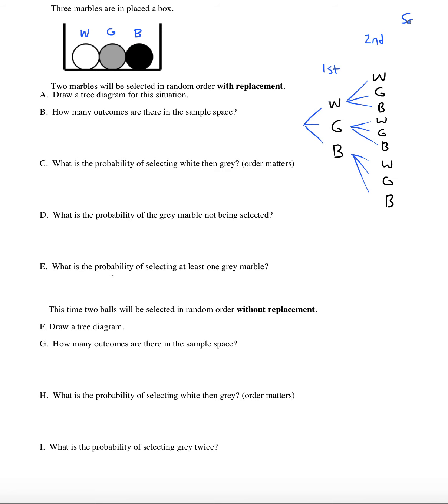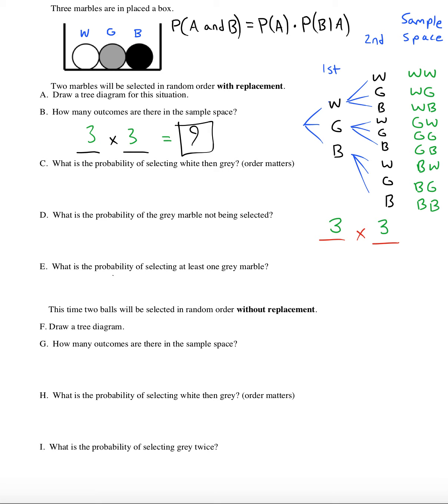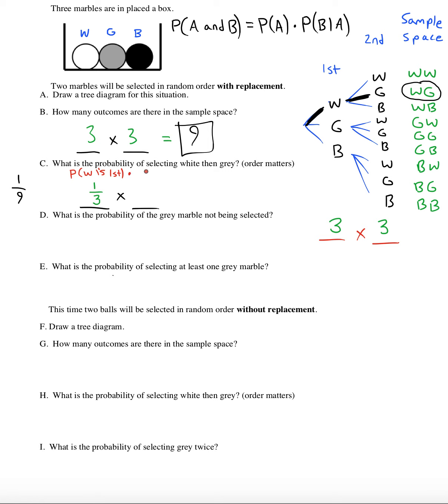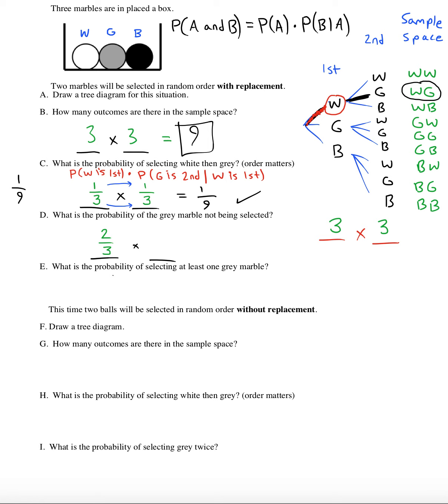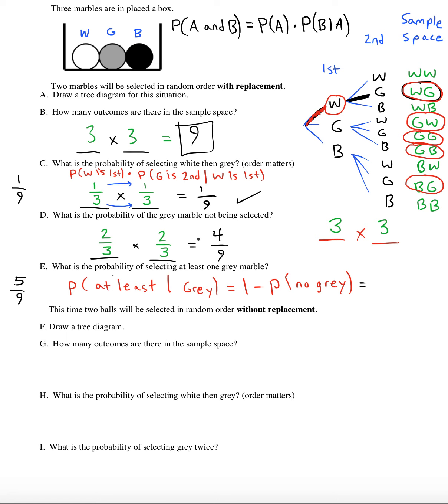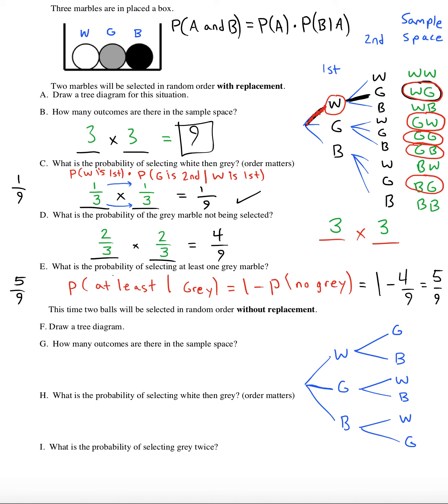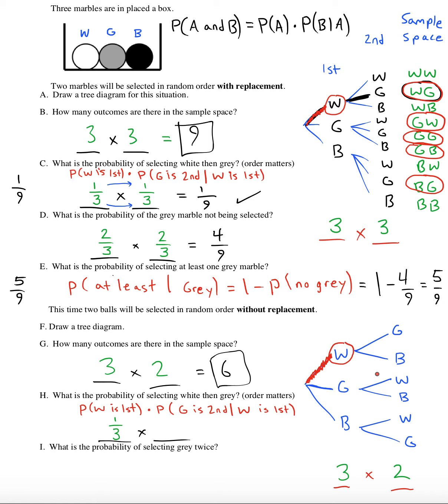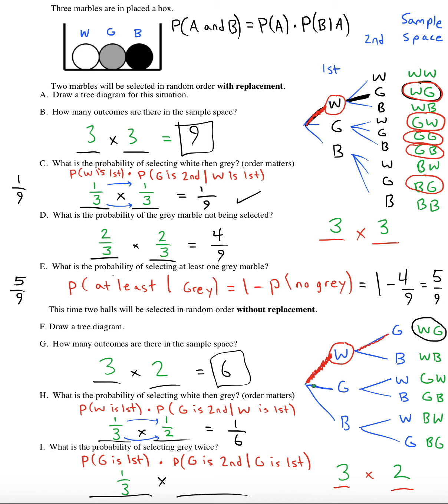The Multiplication Rule